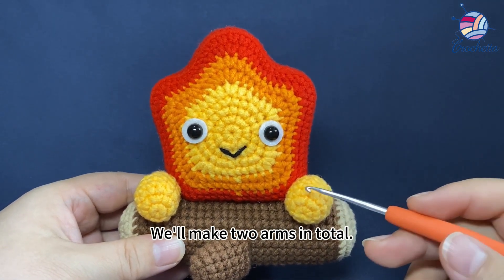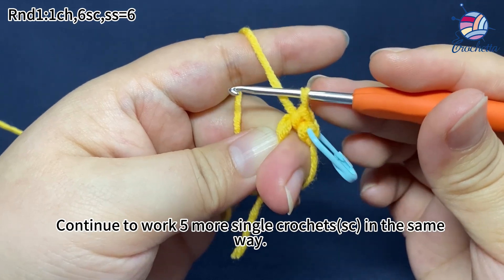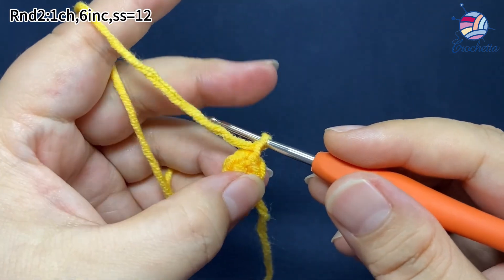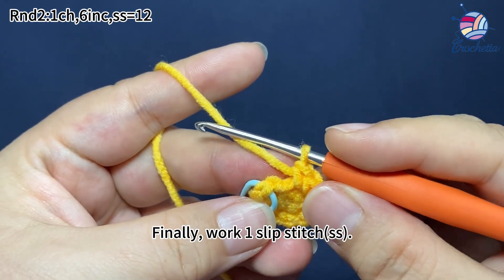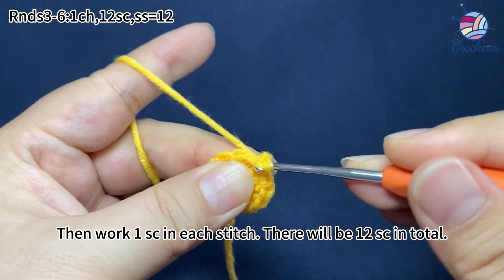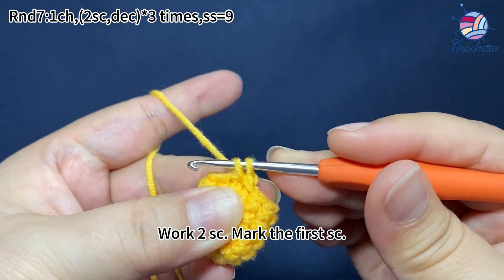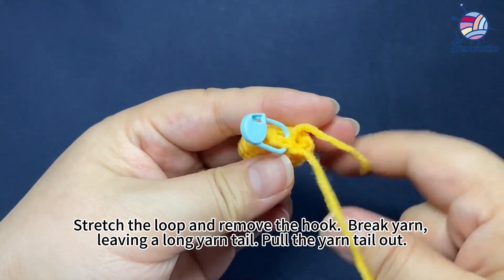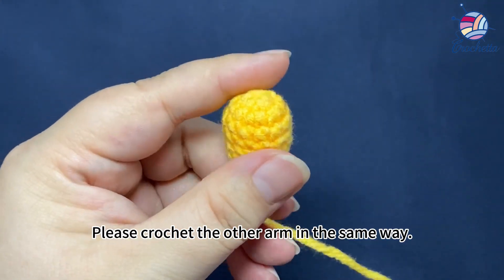9 Crochet Cartoon Flame-Arms